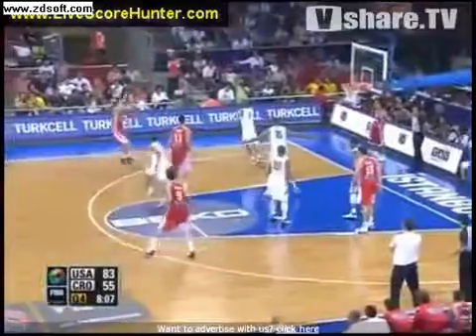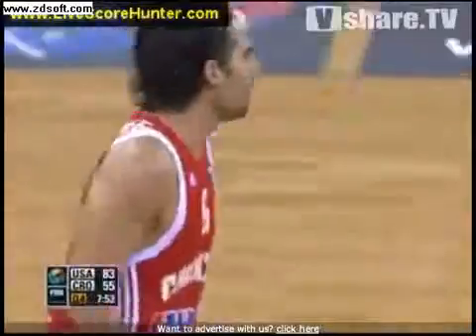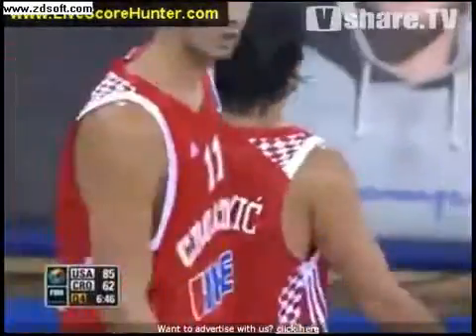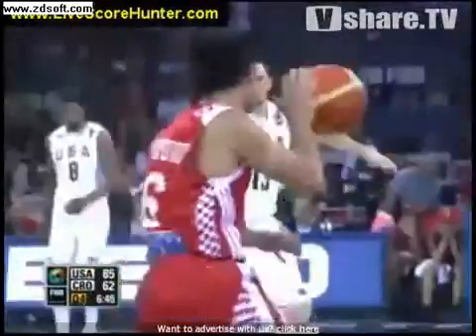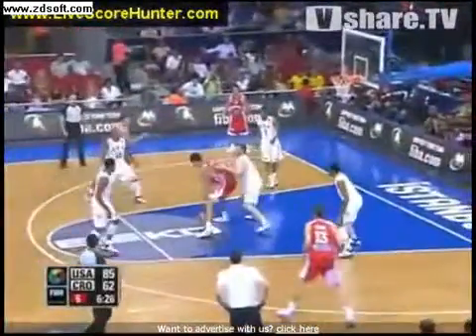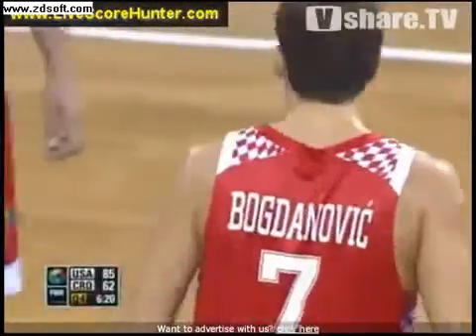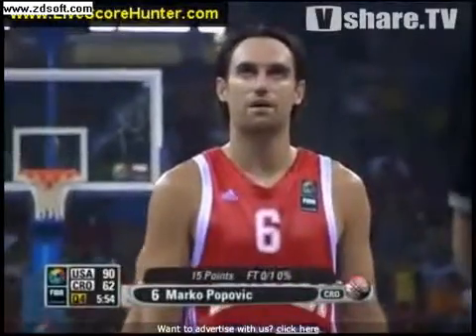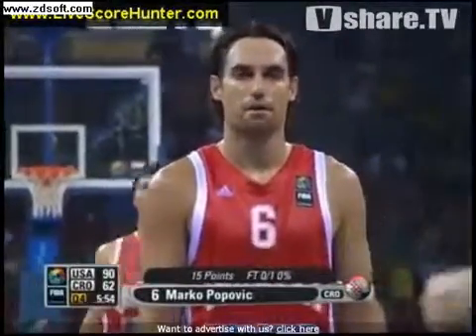FIBA2010-予選B-アメリカvsクロアチア-7/8（DAY1）